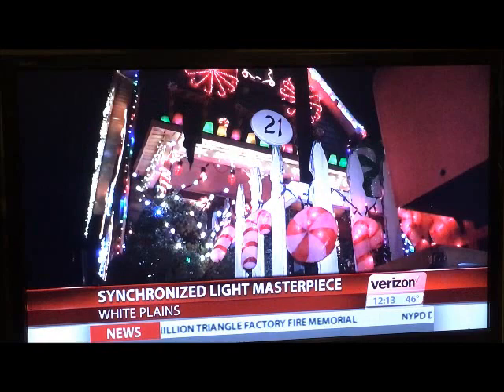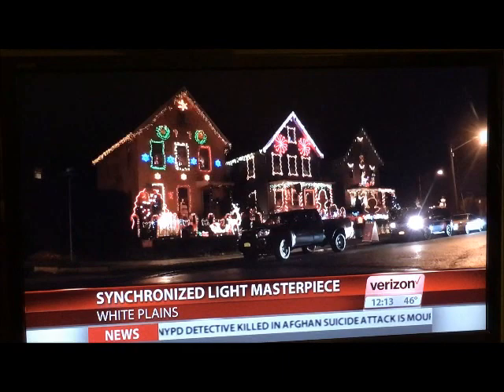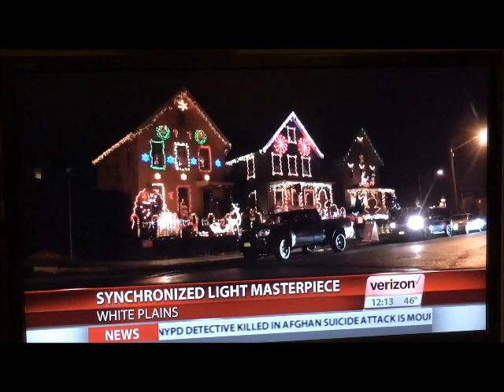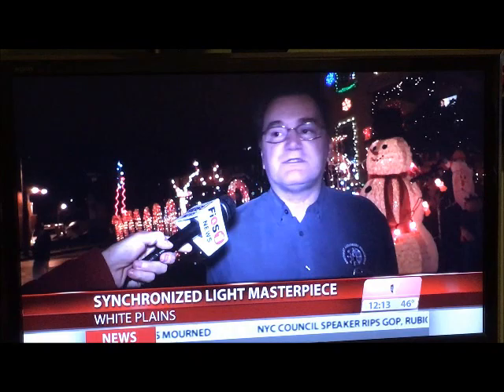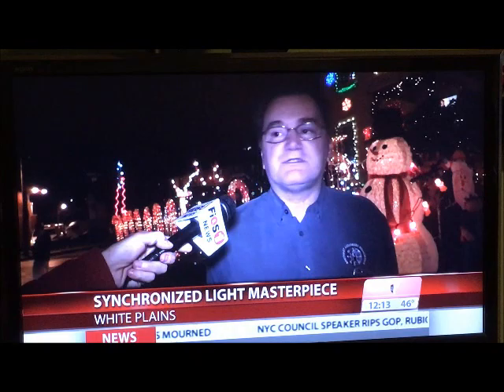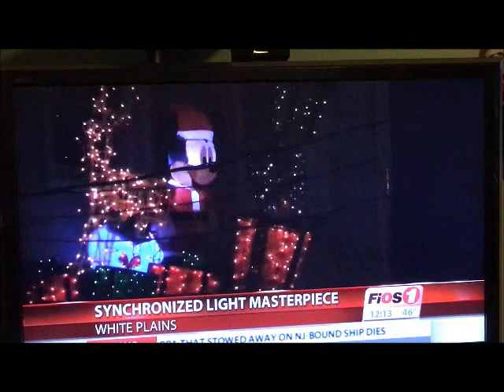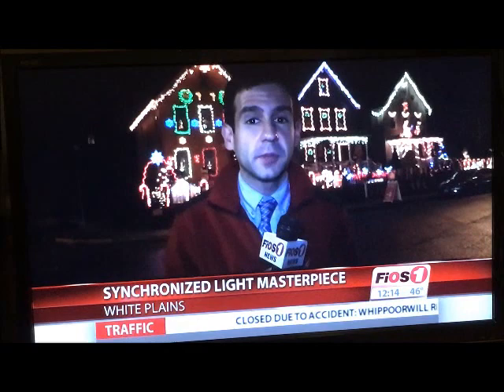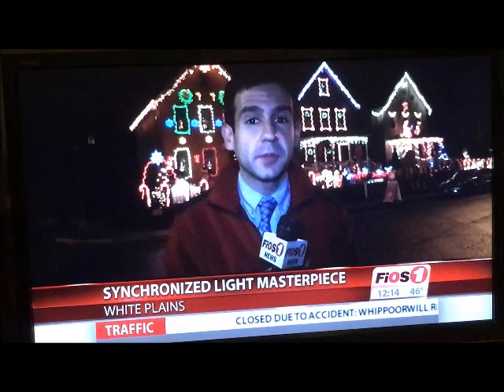Fios1 News segment 12-23-2015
News segment on Fios1 News. Originally aired on 12/23/2015.